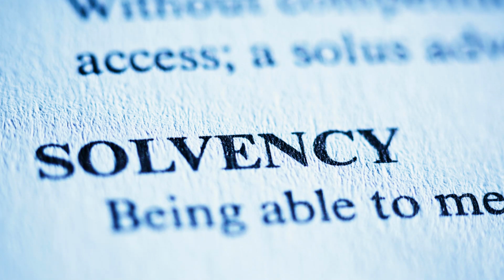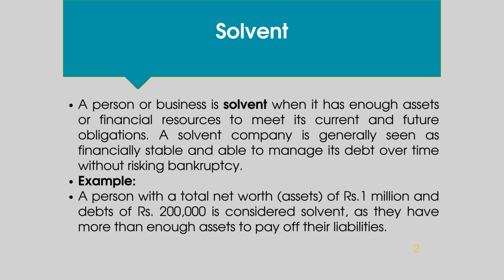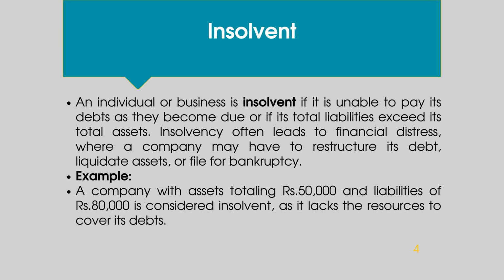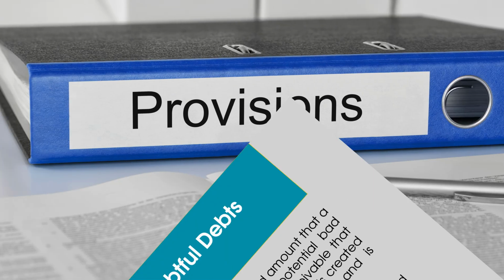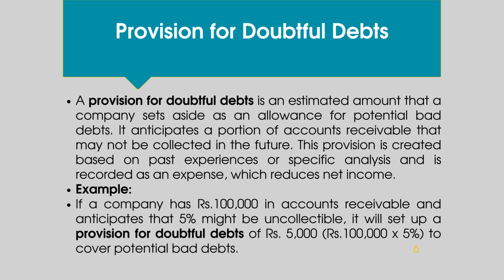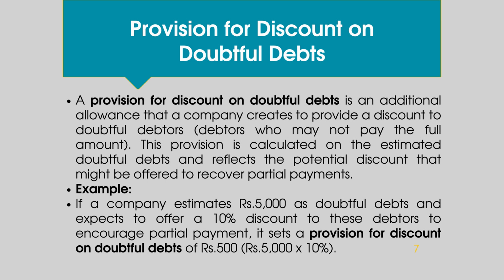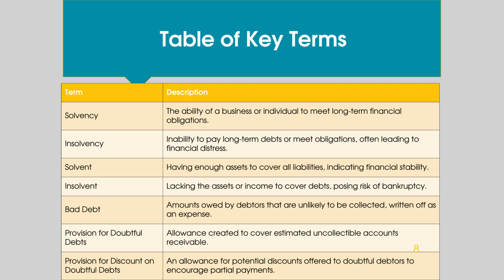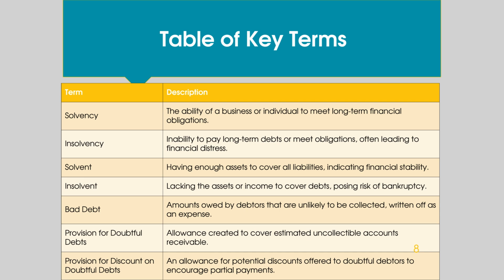Accounting Terms - What is SOLVENCY and INSOLVENCY? What is BAD DEBT and PROVISION?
Accounting Terms - SOLVENCY & INSOLVENCY & BAD DEBT & PROVISION Explained
लेखांकन शब्दावली - शोधन क्षमता और दिवालियापन और खराब ऋण और प्रावधान की व्याख्या
অ্যাকাউন্টিং শর্তাবলী - সলভেন্সি এবং ইনসলভেন্সি এবং খারাপ ঋণ এবং বিধান ব্যাখ্যা করা হয়েছে

Welcome to our deep dive into essential Accounting Terms! In this video, we explain Solvency, Insolvency, Bad Debt, and Provisions for doubtful debts-breaking down each term with clear definitions, examples, and practical insights. Understand what it means for a business to be solvent or insolvent, how bad debt impacts financial health, and why provisions for doubtful debts are crucial in accounting. Whether you're a student, a professional, or simply interested in accounting basics, this video will help you master these foundational concepts.

What is Solvency?
Who is Solvent?
What is Insolvency?
Who is Insolvent?
What is Bad Debt?
What is Provison for Doubtful Debt?
What is Provison for Discount on Doubtful Debt?

Chapters:-
0:00 Introduction
1:06 Solvency
1:56 Solvent
2:36 Insolvency
3:26 Insolvent
4:11 Bad Debt
4:58 Provison for Doubtful Debt
5:54 Provison for Discount on Doubtful Debt
6:52 Table of Key Terms
8:05 Conclusion